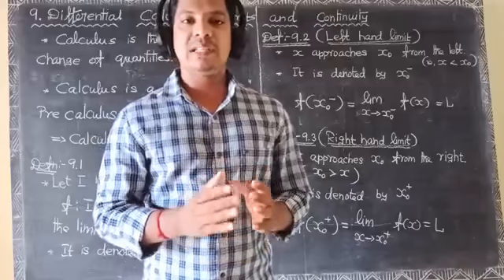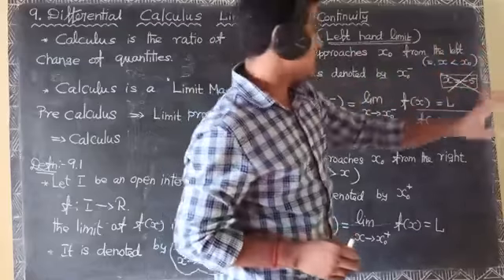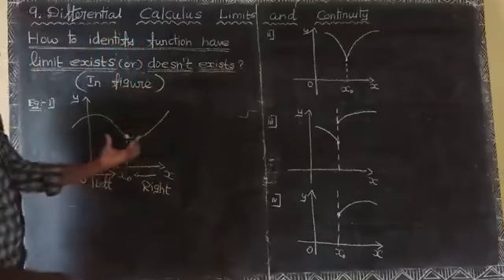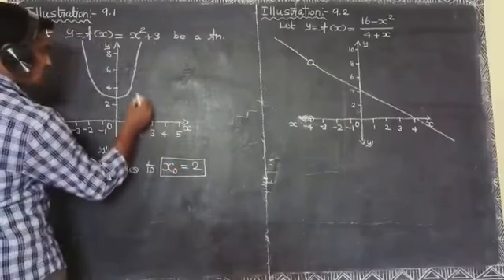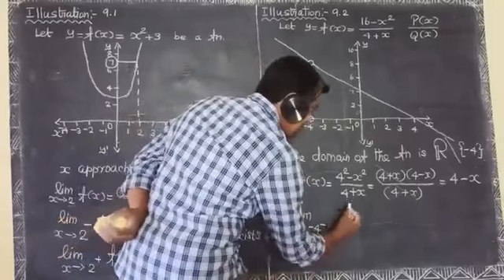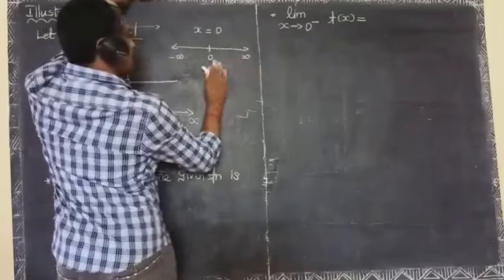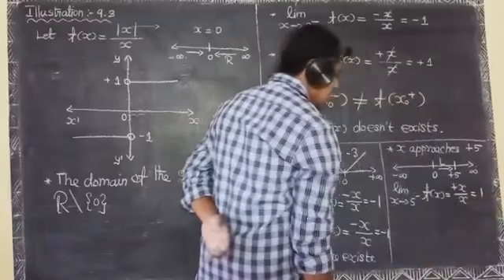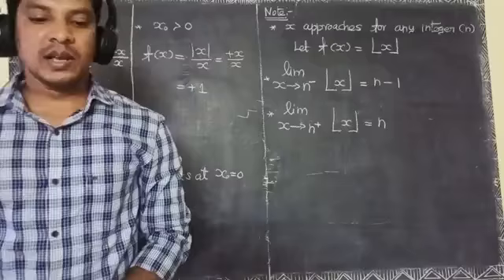11th std- chapter9- Concept and illustration